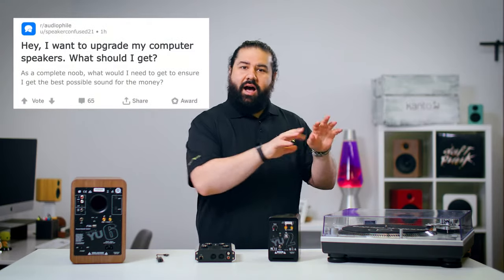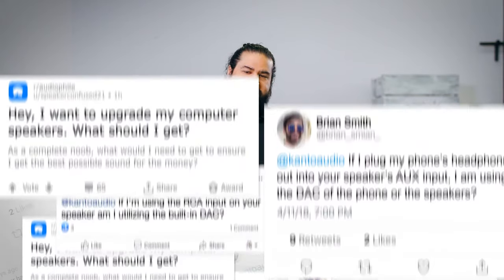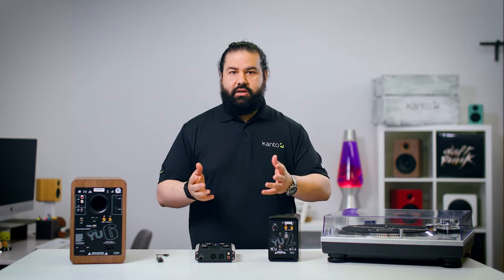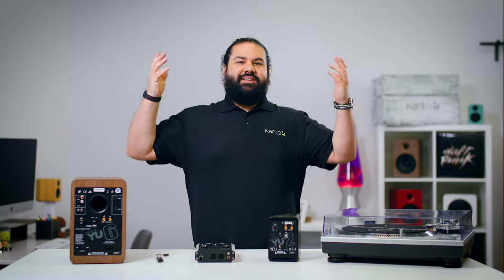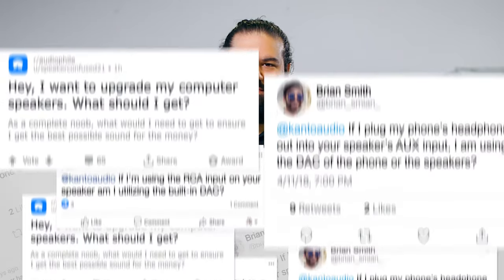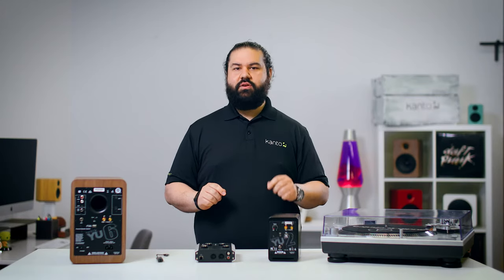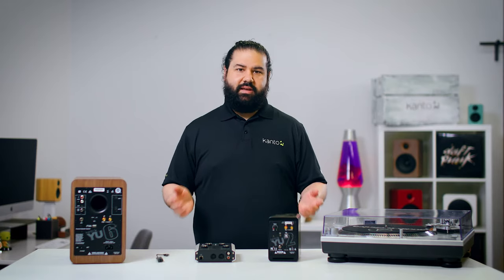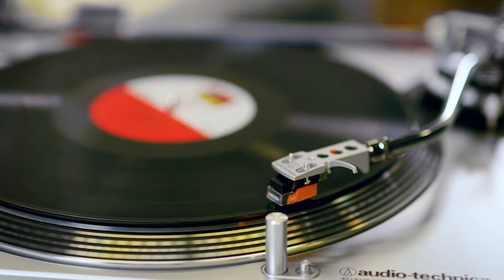What is a DAC? Do you Need One? | Beginner's Guide to DACs (Digital Analog Converter)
In this episode of Kanto Explains, we cover the basics of a Digital Analog Converter, a DAC so you know if you need it.
A DAC takes digital data and transforms it into an analog audio signal.
Watch this beginner guide to understand what is a DAC and if you need one.

Ready to experience better audio?

Chapters:

00:00 Overview
00:45 What is a DAC and when are you using a DAC
01:08 Frequently asked questions about DACs
02:09 The basics (DAC - Digital to Analog Converter)
04:52 What does a DAC do in simple words?
05:21 Questions answered
08:48 Conclusion